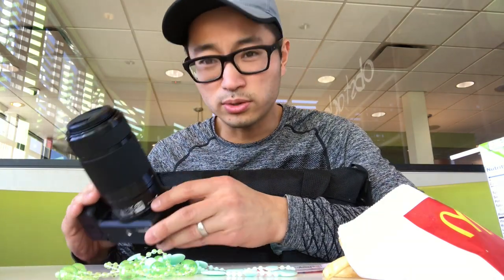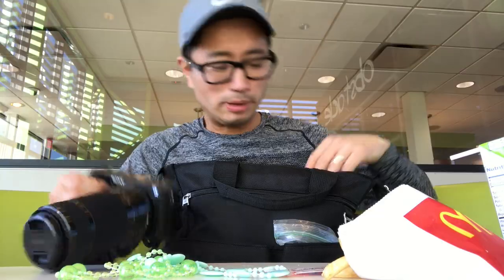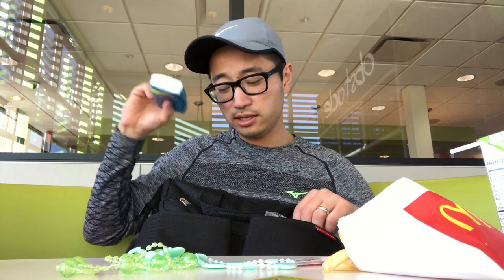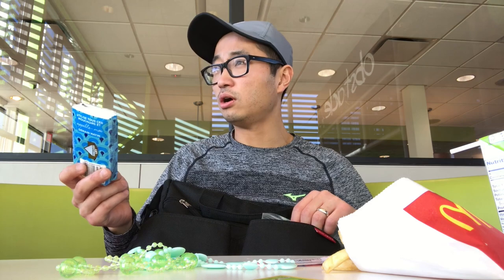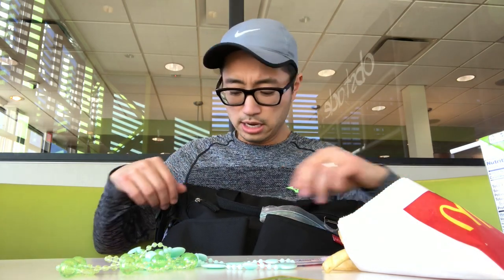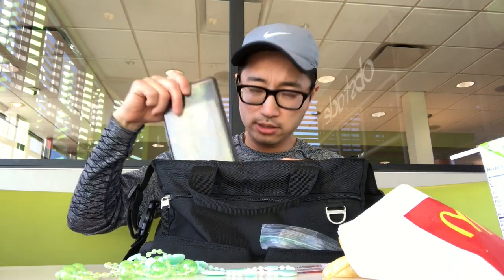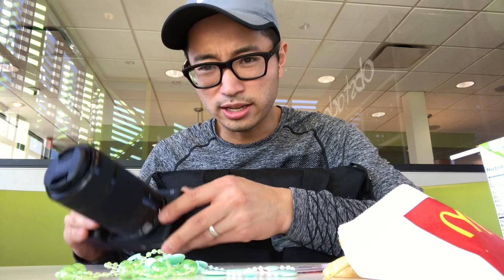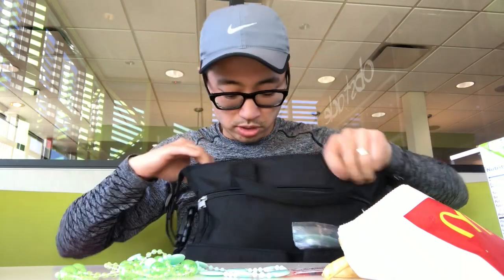WHAT'S IN MY DIAPER BAG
On Black Friday, I take the girls and one of their cousins to a McDonald's with a Playplace. As long as I was there, I go over what I keep in my diaper bag for a short outing (mostly cameras). Also today, some drone footage from behind my in-laws' house.